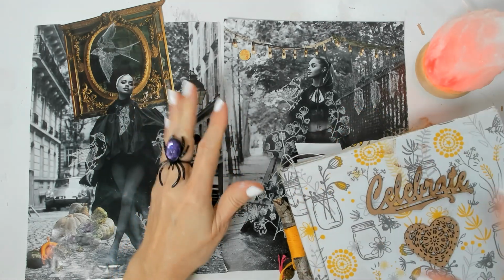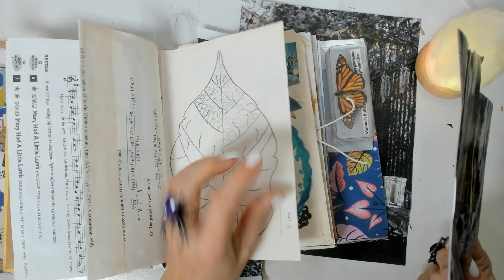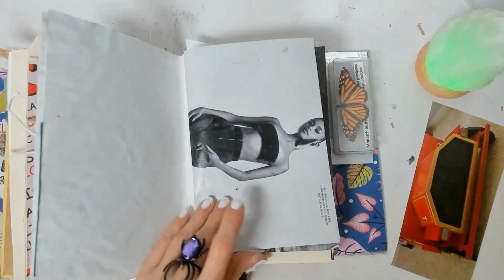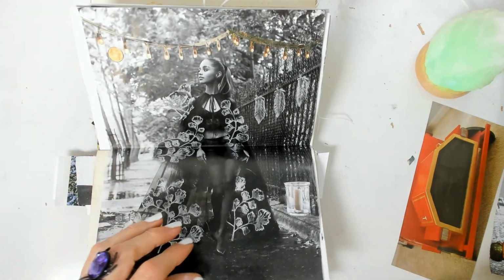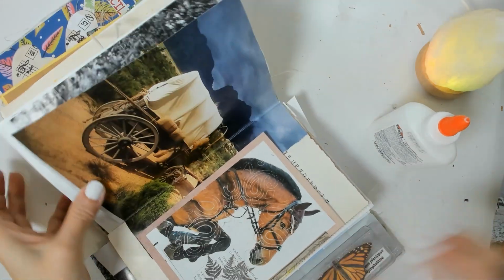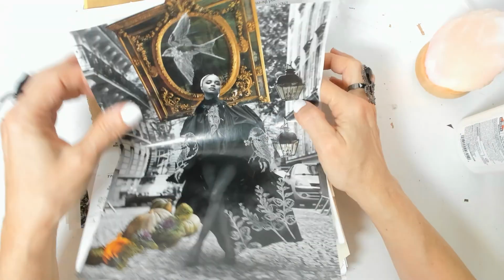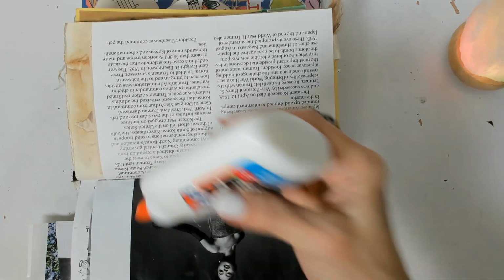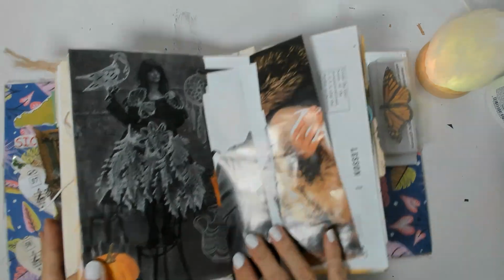From FREE DARK MAGAZINE PAGES into Pieces of ART for Junk Journal #169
In this episode I created two pages in my junk journal using amazing dark magazine pages that I embellish with the colors of Autumn and the Vibe of Halloween.
They are part of a series that is turning out so gorgeous that I can't stop making them.
I used reverse stamping, using a nail file and clear stamps in order to decorate the dresses and some other items around the main figures.

I used a magazine from which I cut in half completely obtaining a Quarter Journal of 4.5 x 5.5 inches. The pages already have a background and it will have also a cover and a spine You literally just need to cut and start working!

In this episode I explain the process step by step and I glued the pages in empty spots that I still have in my Junk Journal Celebrate which I want to finish by December of this year (just have another 2 months to work on it).

Link to the playlist where you can see all the Halloween ladies I have been creating!

I hope you try it and get a lot of inspiration!

My quotes:
"I can't imagine my life without projects"
"Your projects define your life and who you are"

I hope that you enjoy this video as much as I did.